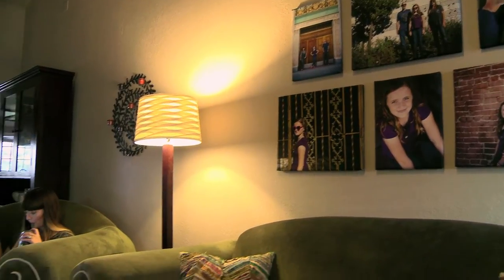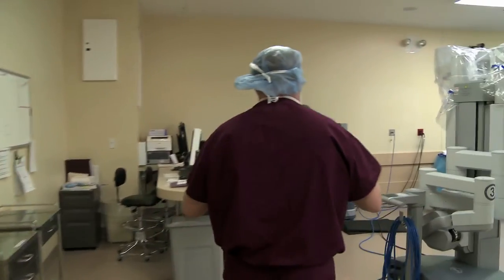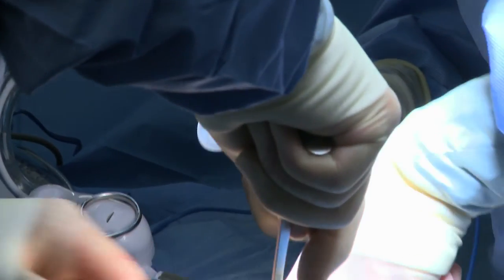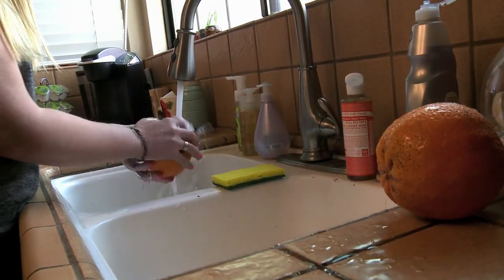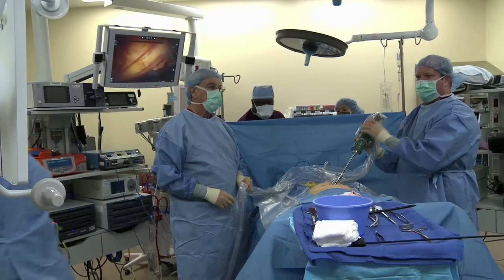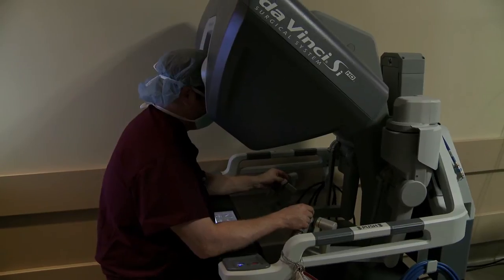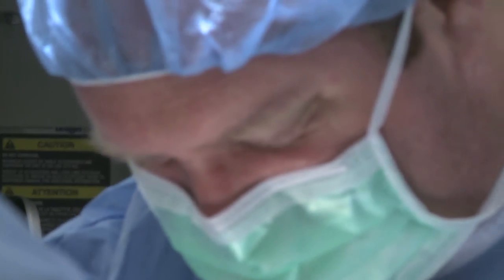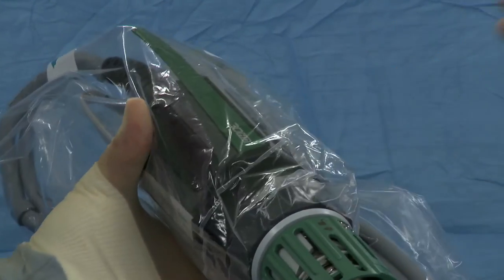Single-site Hysterectomy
Dr. Stewart Mason performs a hysterectomy using the da Vinci Surgical System.